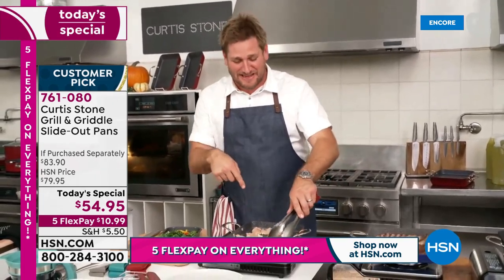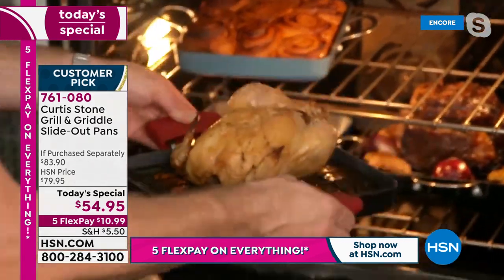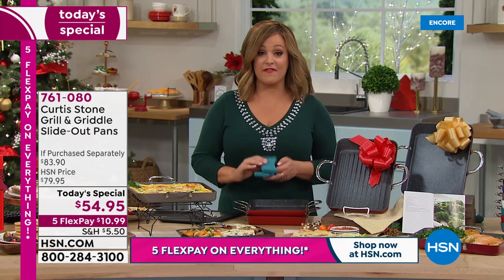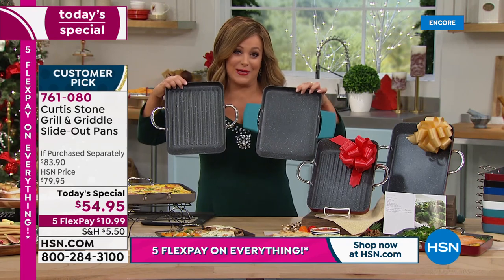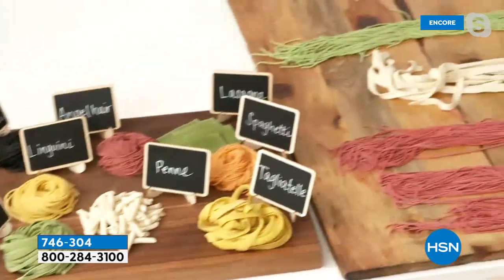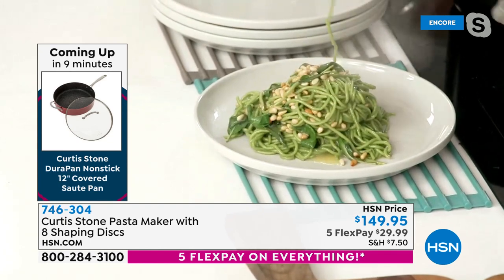HSN | Chef Curtis Stone Holiday Prep 10.30.2021 - 02 AM